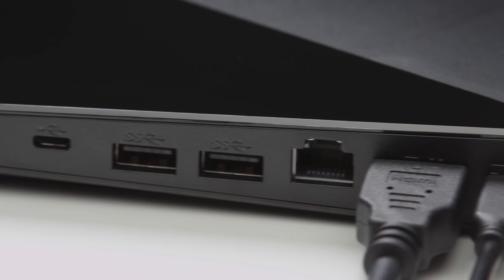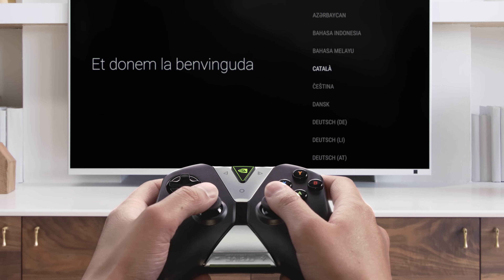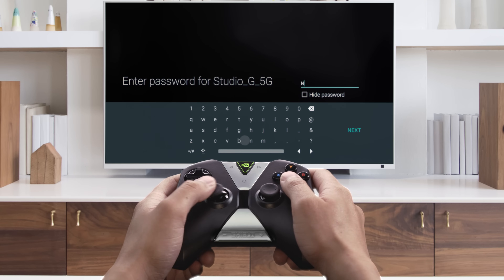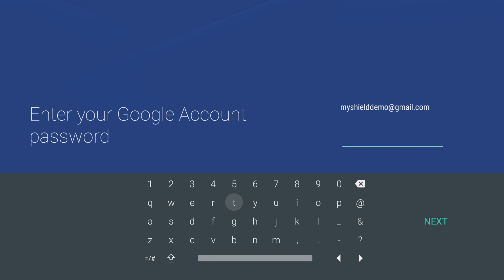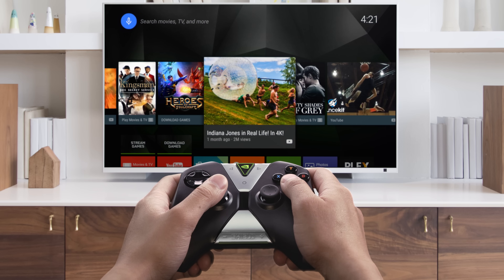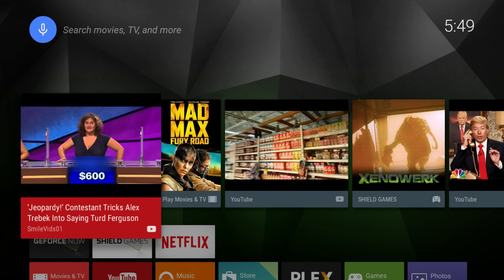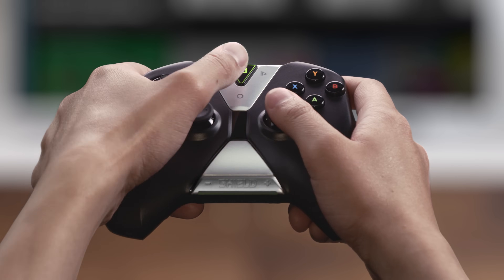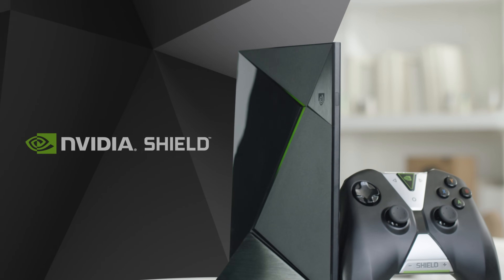SHIELD Quick Start Guide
Watch this quick guide on how to setup your NVIIDA SHIELD and Accessories like the SHIELD controller and SHIELD remote.